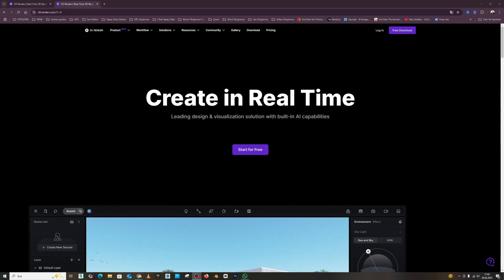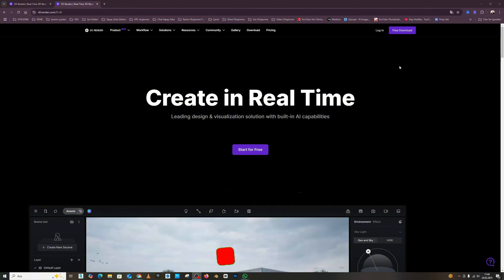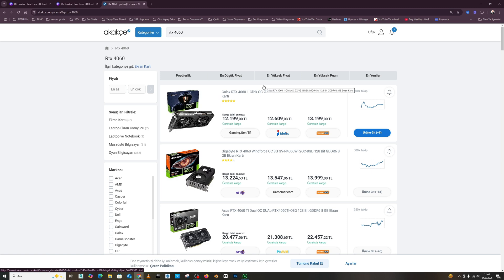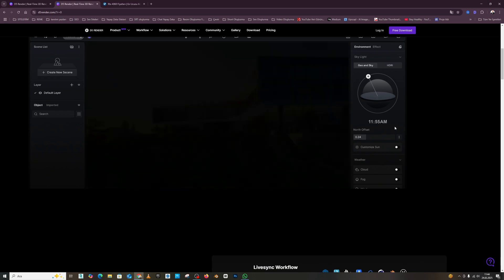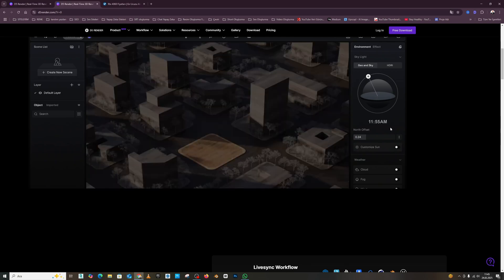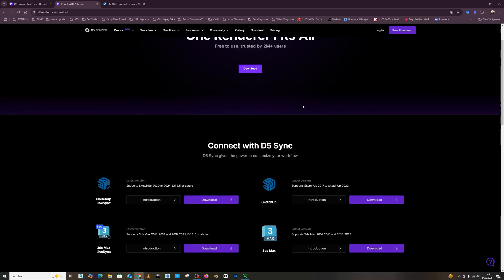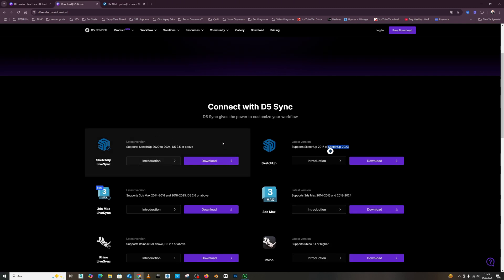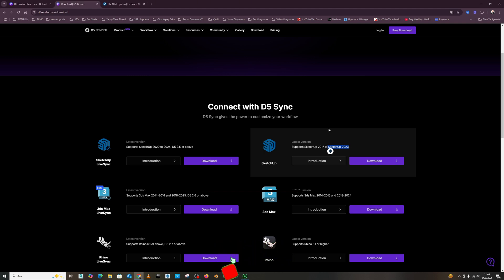How to Download and Install D5 Render for Free in 5 Minutes ?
Want to start creating stunning 3D renders without spending a dime? In this step-by-step tutorial, I’ll show you how to download and install D5 Render for free in just 5 minutes! 🎨💻

In this video, you’ll learn:

Where to safely download the free version of D5 Render

How to install it on your PC quickly

Tips to get started with your first render

How to make the most out of the free features

Whether you’re a beginner in 3D visualization or a pro looking for a powerful free rendering tool, this tutorial is perfect for you.